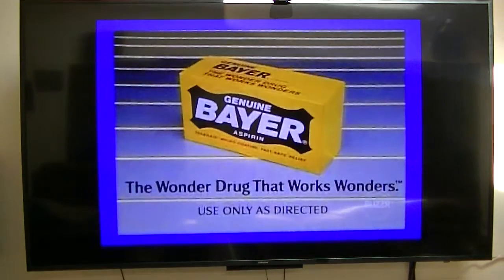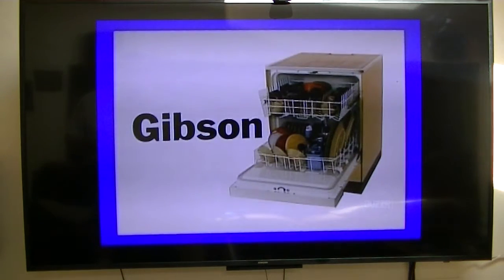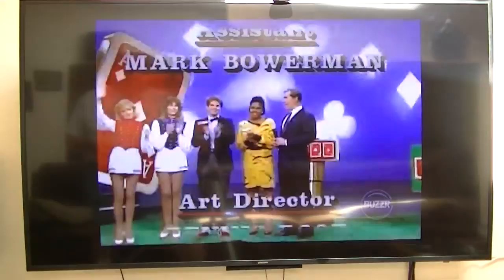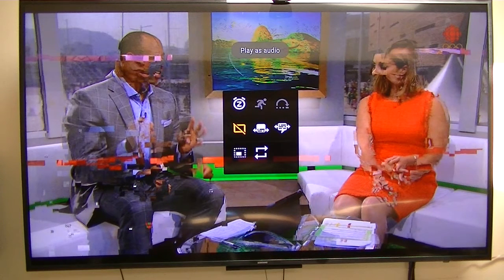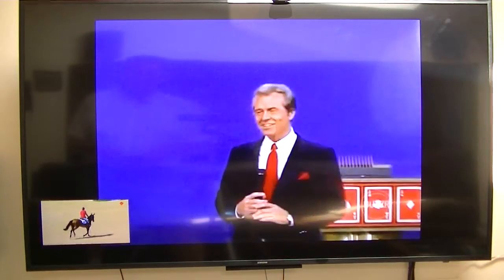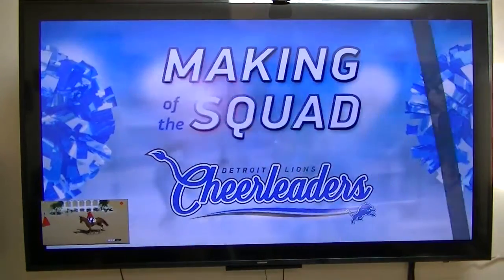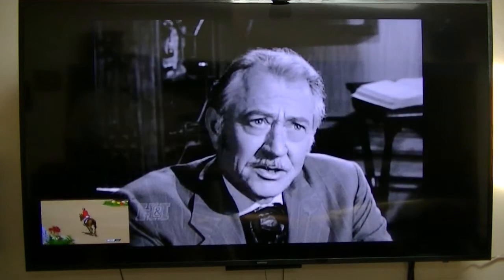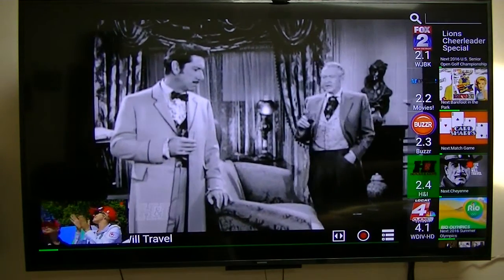HDHomeRun DVR app with Pic in Pic???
Trying to get into HDHomeRun DVR menu, I ran across a picture in picture setting.  Is it possible for the HDHomeRun DVR or is it something else??

I was testing the app running on my X9 Android box with the Amlogic S905X SoC.